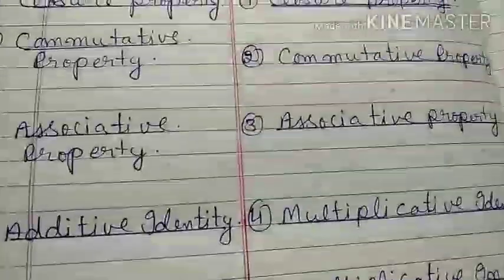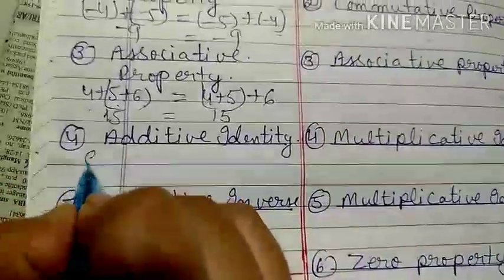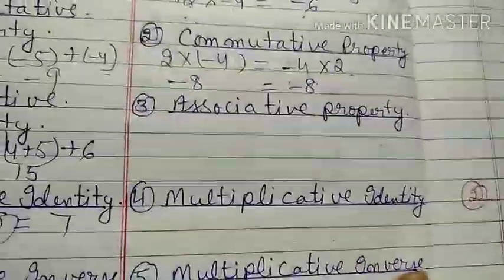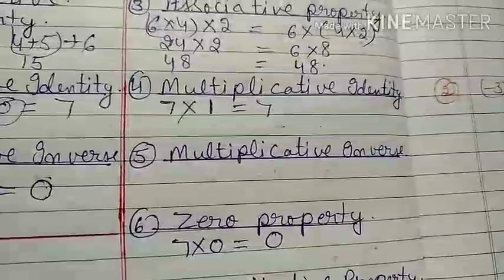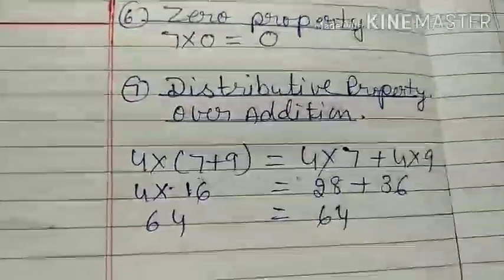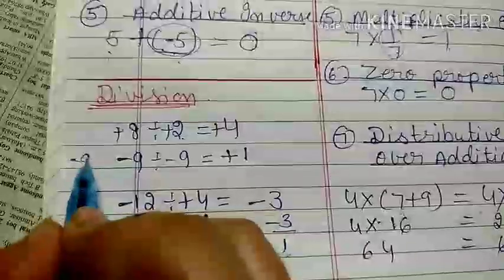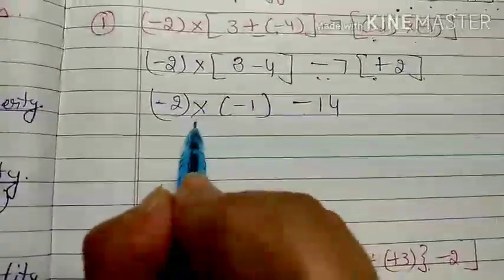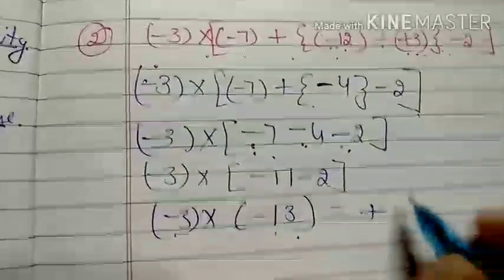Class 8 Maths Revision of Rational Numbers on 29/5/2020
Revision of Rational Numbers exercise 1.1